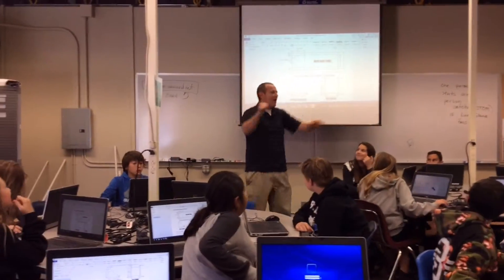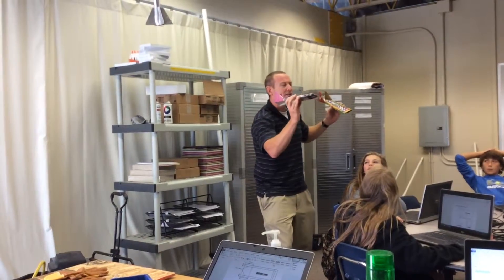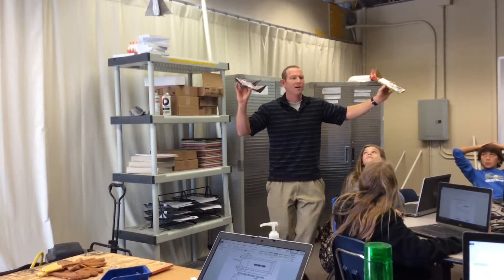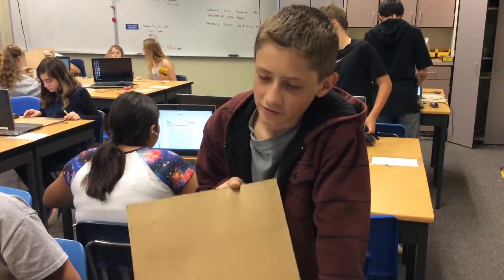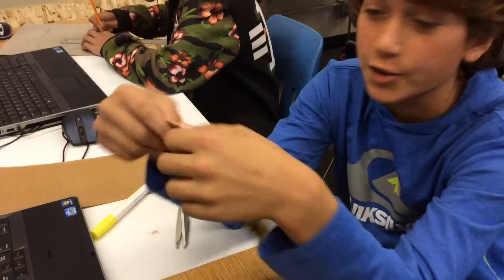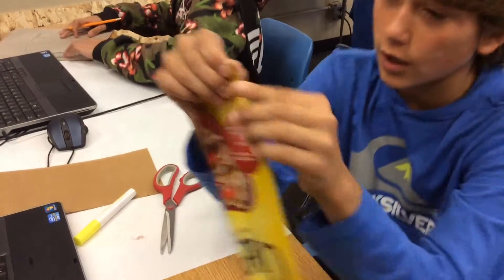Air Skimmer PLTW Olive Peirce Middle School STEM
Air Skimmers @ OPMS